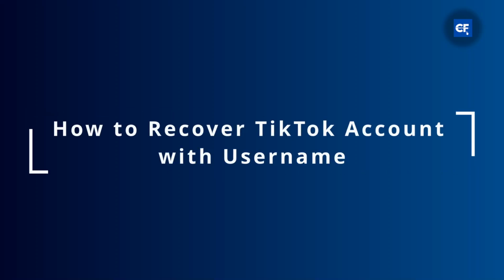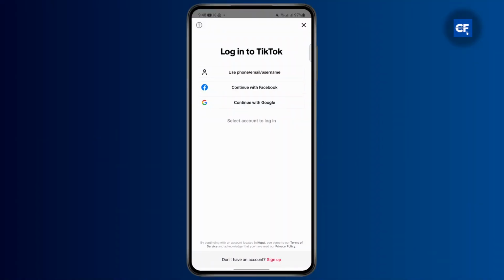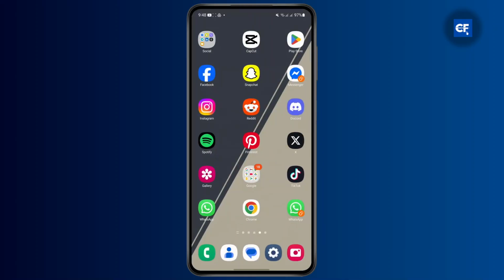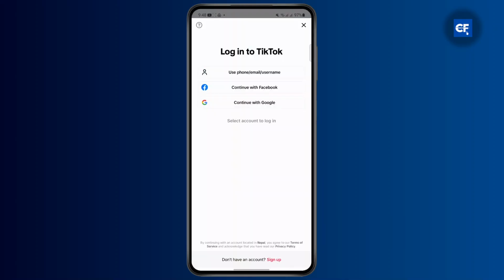How to Recover TikTok Account with Username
Learn how to recover your TikTok account with your username in this easy-to-follow tutorial. Whether you've forgotten your login details or are having trouble accessing your account, we've got you covered!

In this video, you'll discover how to recover your TikTok account using just your username.

Timestamps:
0:00 Introduction
0:20 Step 1: Accessing the TikTok Login Page
0:45 Step 2: Using Your Username for Recovery